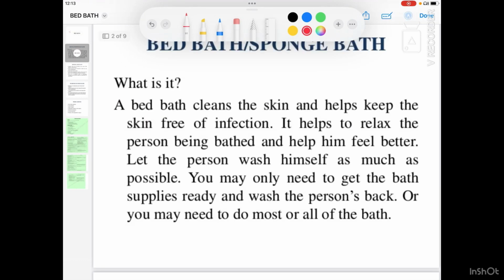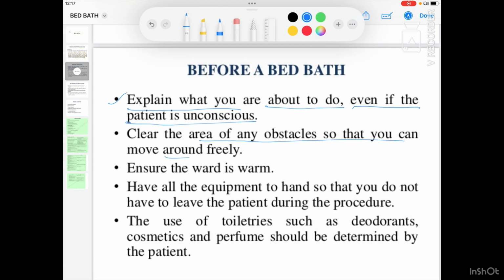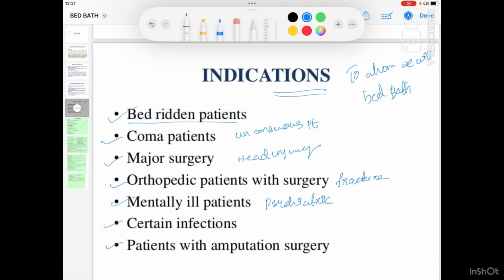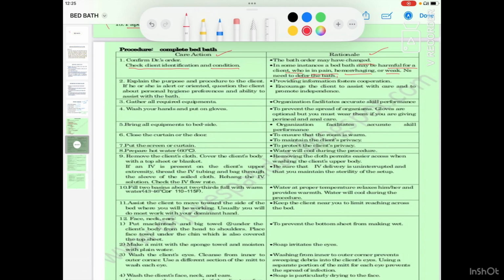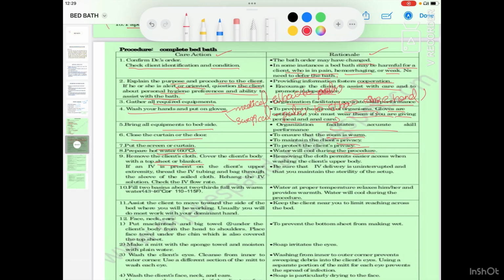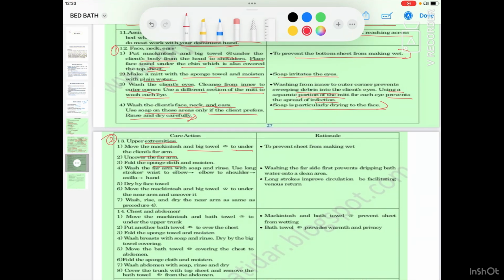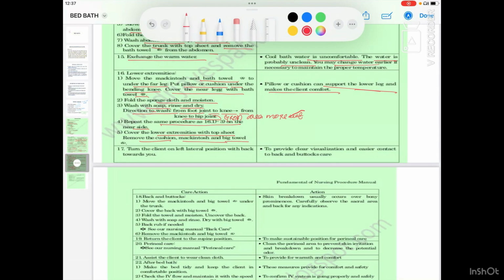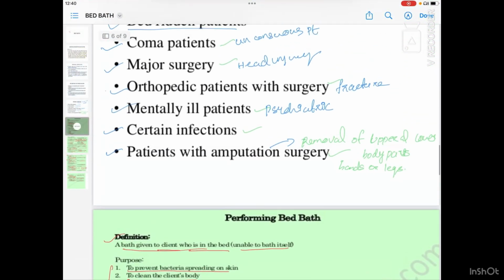HOW TO GIVE BED BATH TO PATIENT- NURSING PROCEDURE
Bed bath procedure class for Nursing students

Important procedure in Nursing